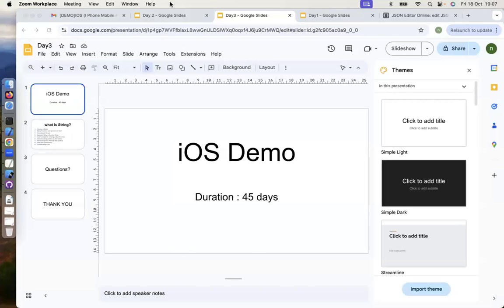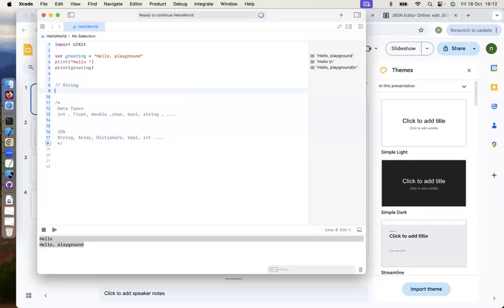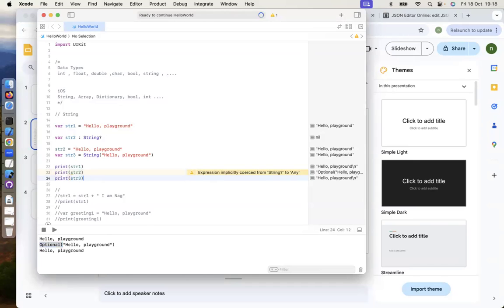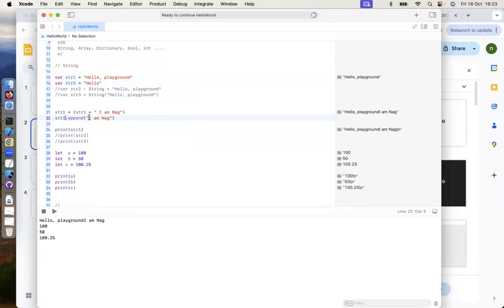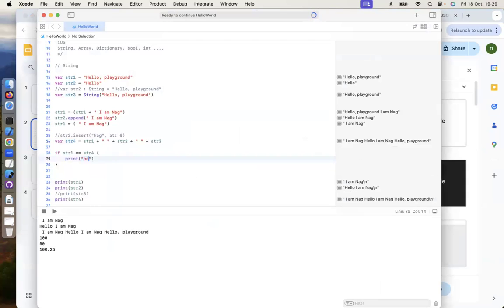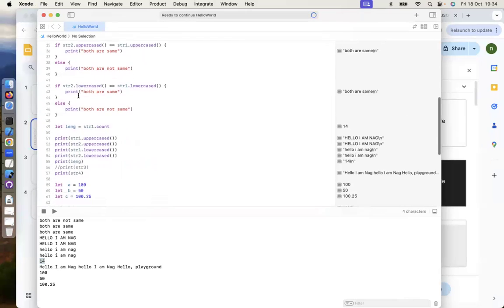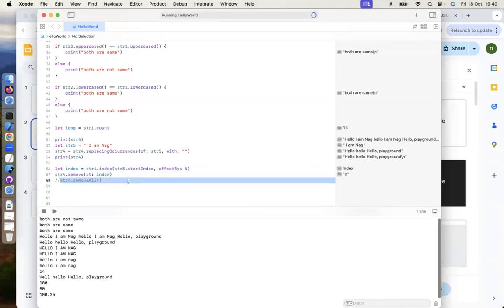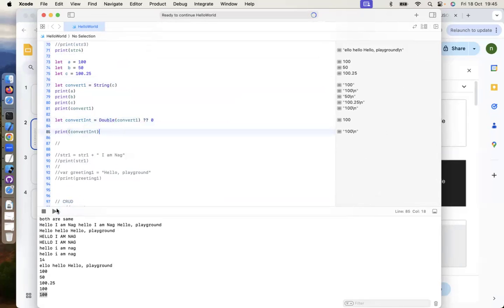IOS (I Phone Mobile Apps) tutorials || Demo - 3 || by Mr. Nag On 18-10-2024 @7PM IST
Java tutorial by durga sir